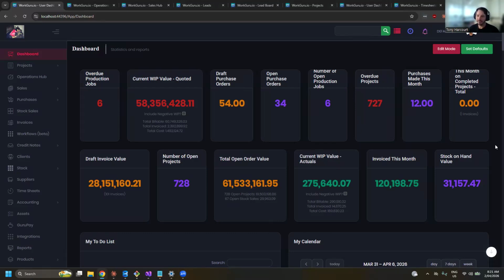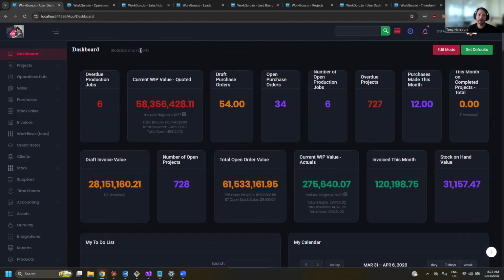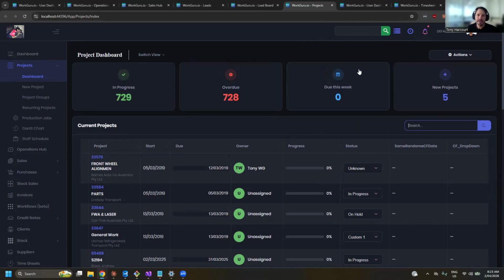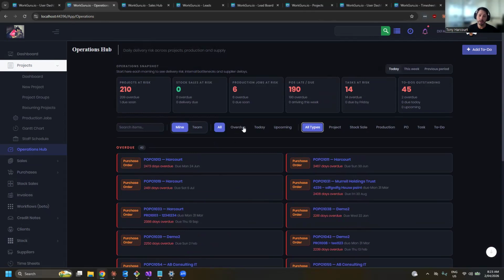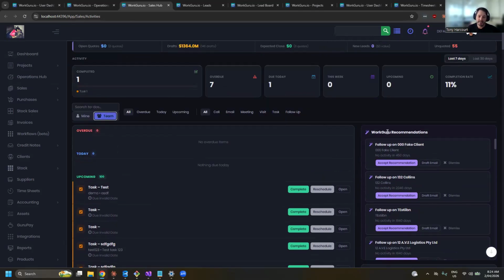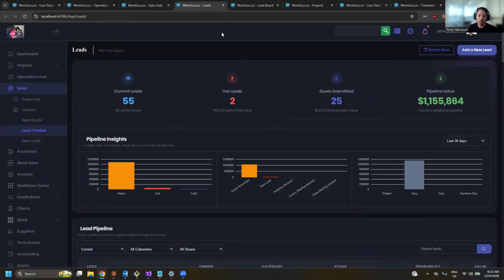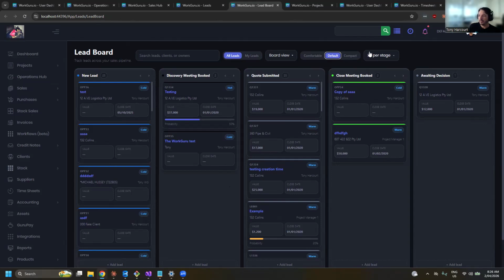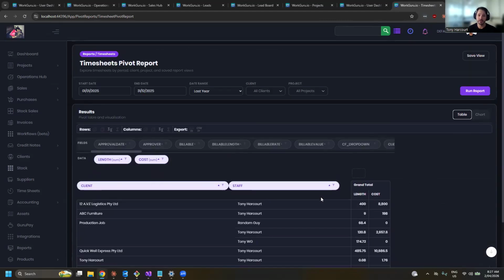Massive Update Inbound - Sales Hub, Ops Hub, UI Modernisaton, Dark Mode, and much, much more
WorkGuru's Easter 2026 Update includes new Sales Hub, Ops Hub, UI Modernisation, Dark Mode (optional), customisable dashboards, the addition of charts to our pivot tables, and much more